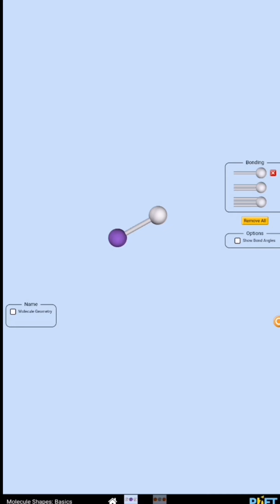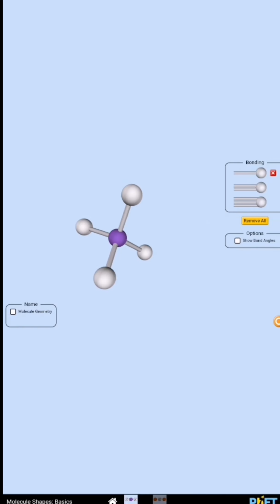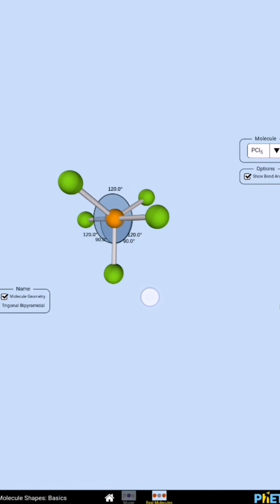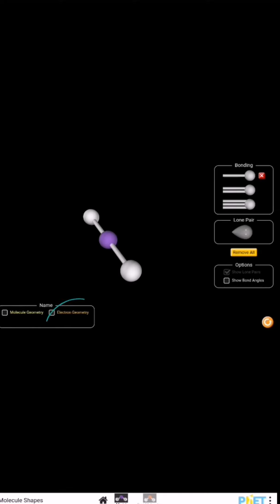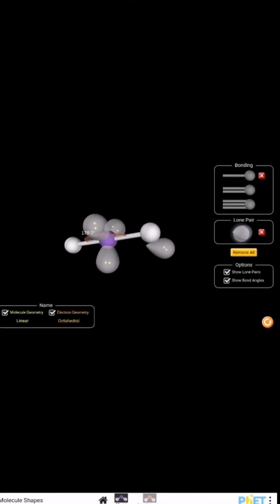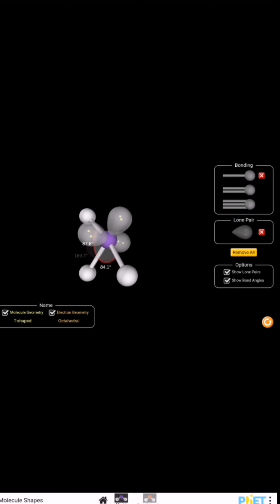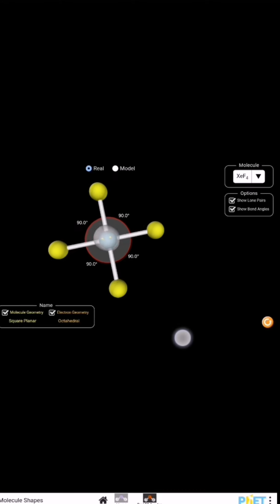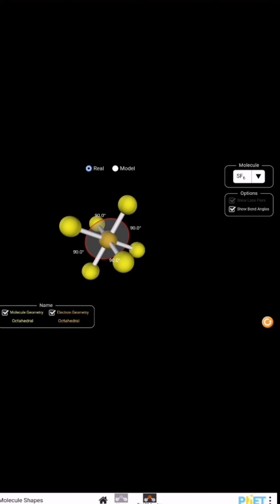Molecular Shape Experiment by using pHet Colorado Interactive Simulation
This video is made by me to fulfill home experiment Fundamental of Chemistry assignment. And my datas are :
Name : Luthfiyah Azzahra Kurniawan
Student ID : 2001525
Education University of Indonesia.
Period 2020/2021